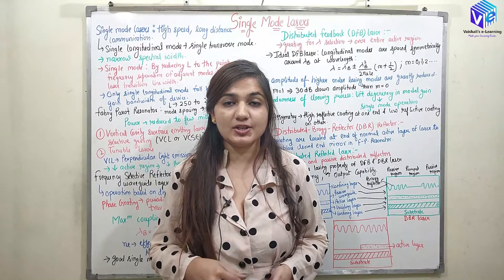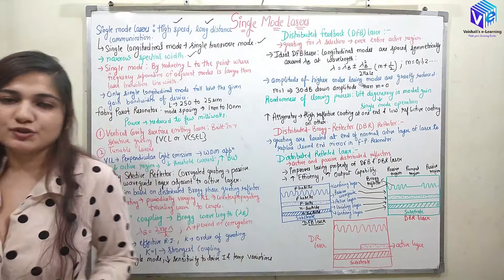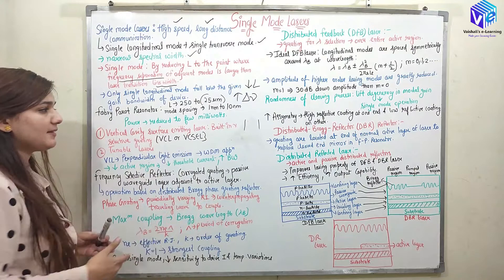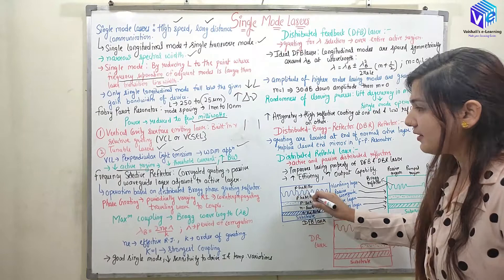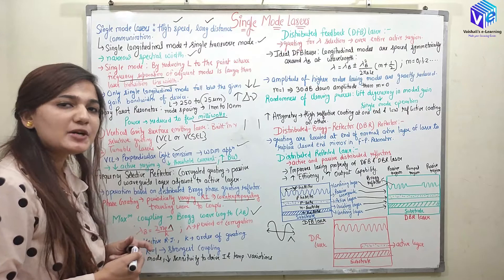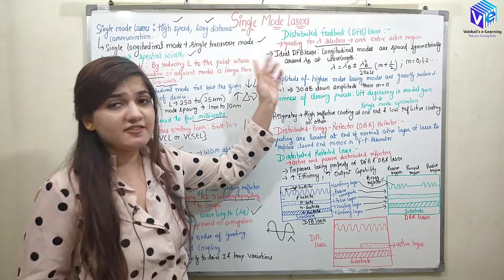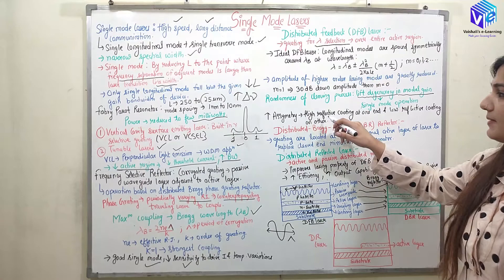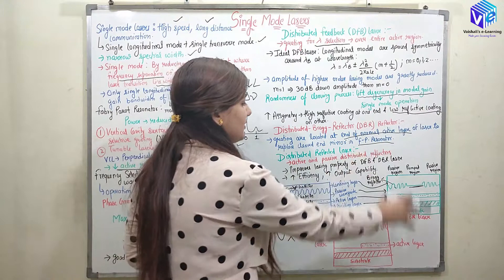Single Mode Laser